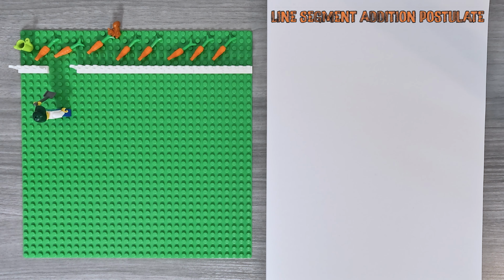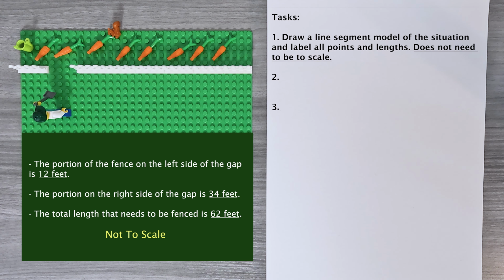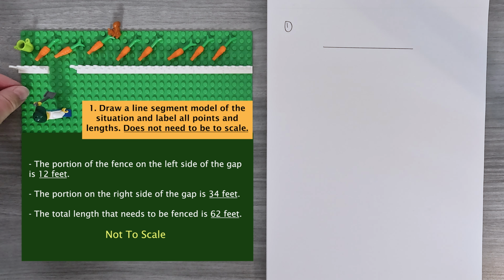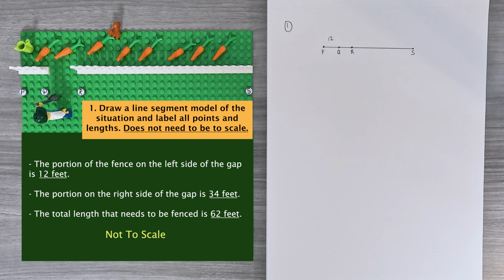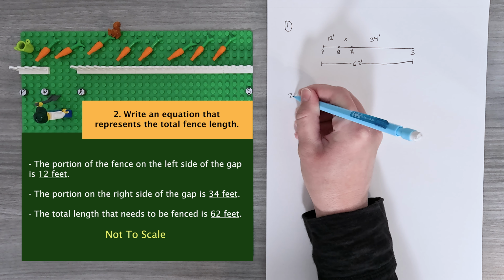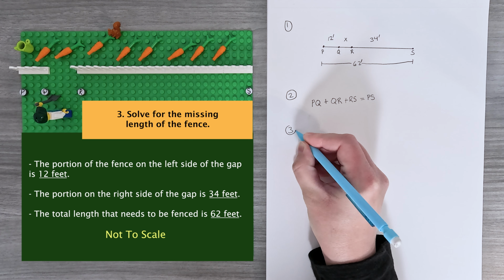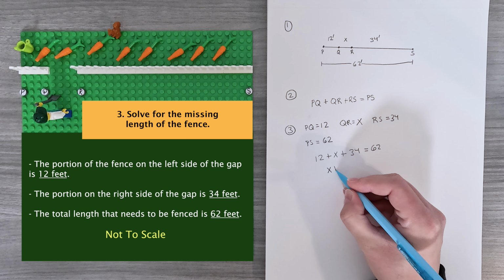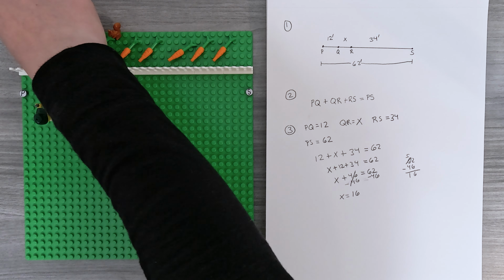Line Segment Addition Postulate Practice | Geometry with LEGO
Work through a LEGO fence problem using the line segment addition postulate. Learn how to model the situation and solve for the missing length.

00:00 Intro
01:09 Task 1
03:46 Task 2
04:51 Task 3
06:53 Outro

LEGO® is a trademark of the LEGO Group. This content is not sponsored, authorized, or endorsed by the LEGO Group.

We strive to provide accurate and carefully reviewed educational content. As a small team providing free learning resources, we value community feedback and encourage viewers to share any helpful clarifications in the comments.